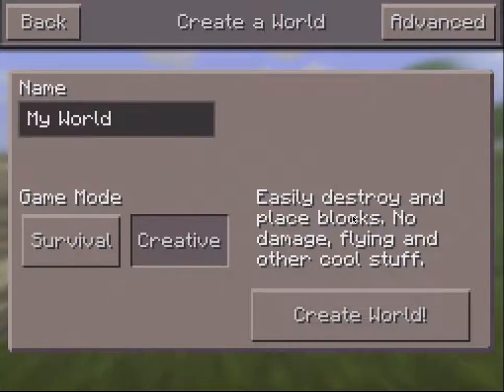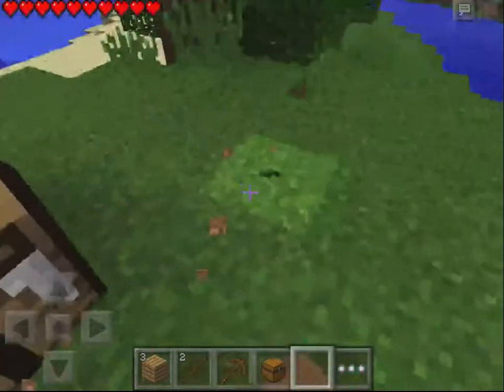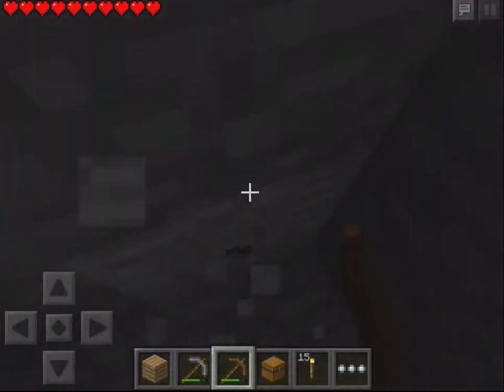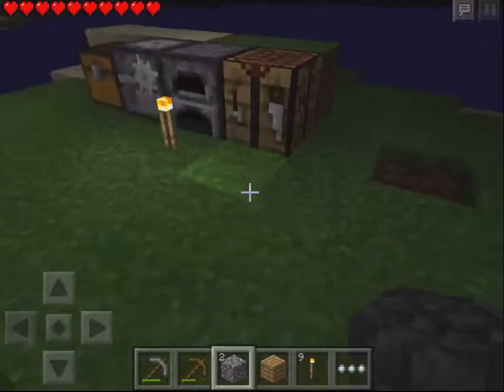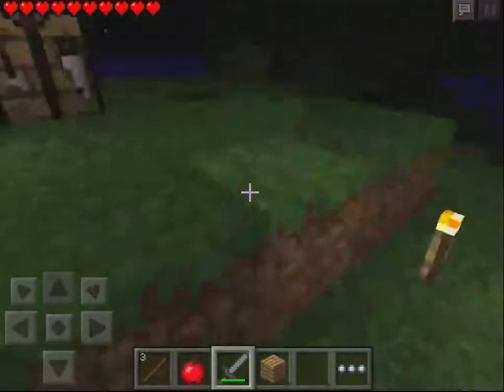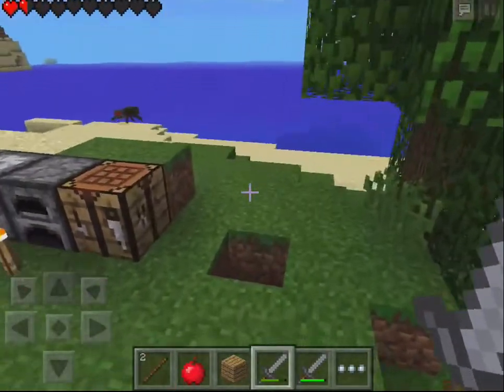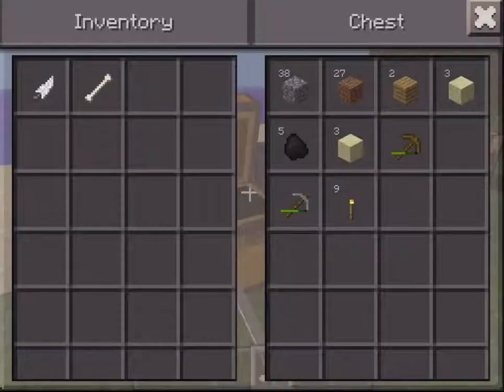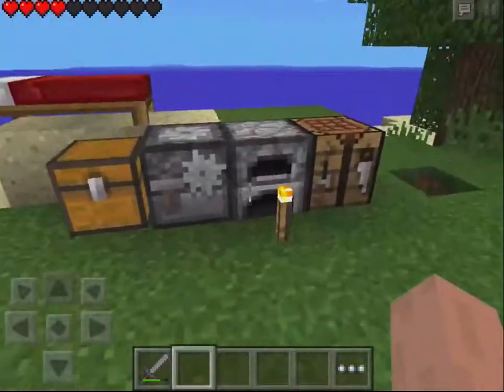Minecraft | Pocket Survival Ep 1 How to troubleshoot an iMac (Not Really!)